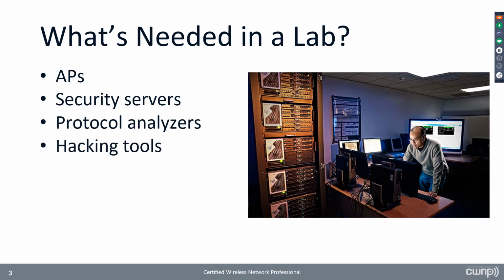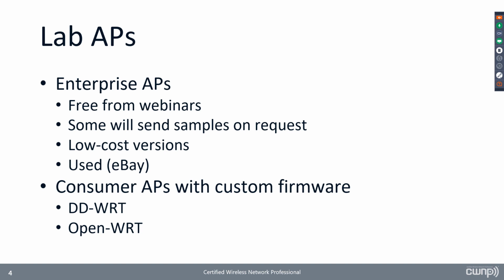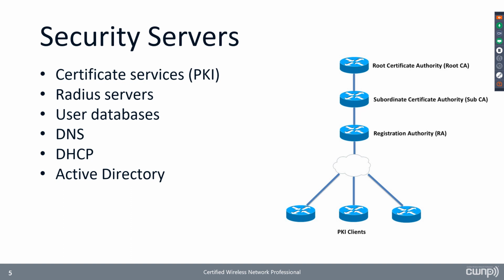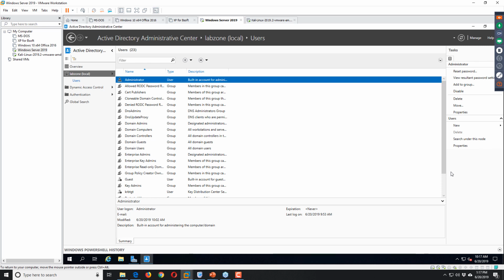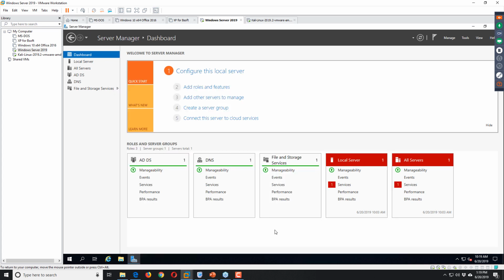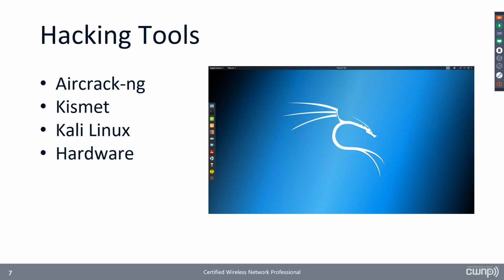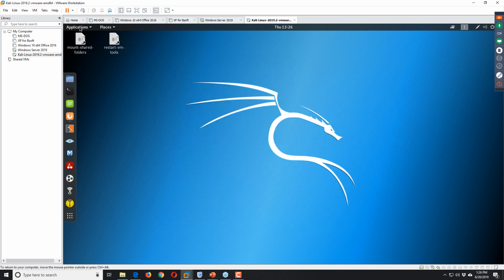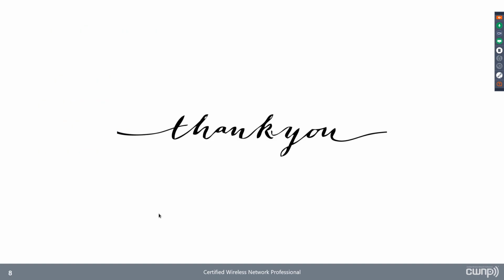CWSP Security Lab Setup June 2019 Webinar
Tom talks about the need for a security lab, what components are essential, and gives tips on where to get the components.